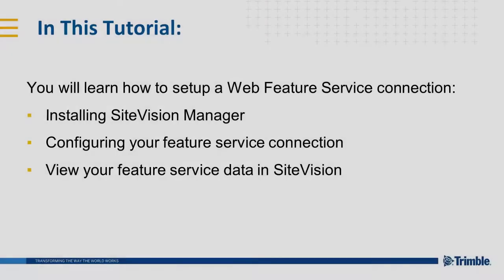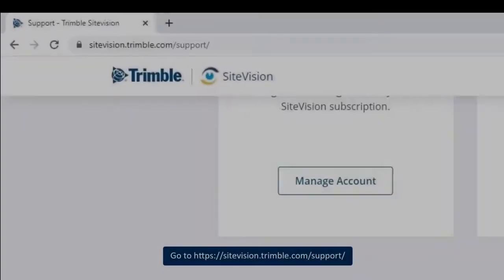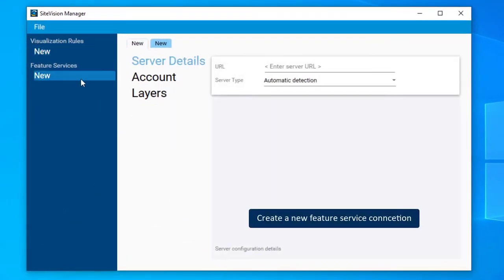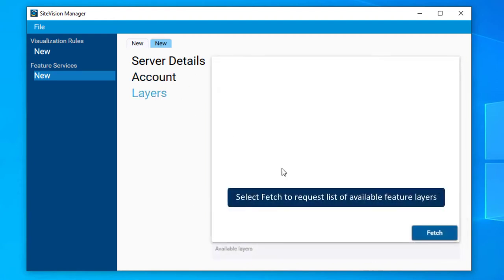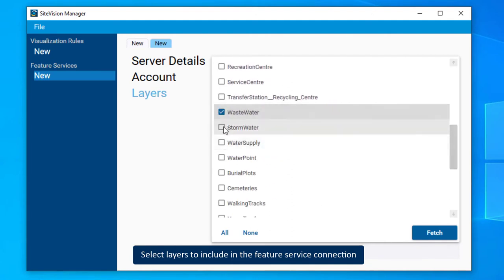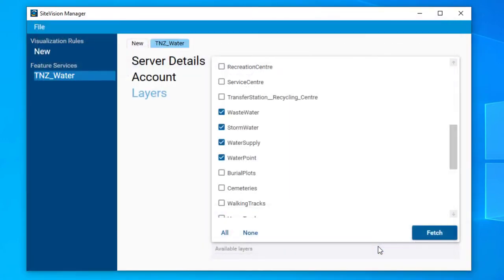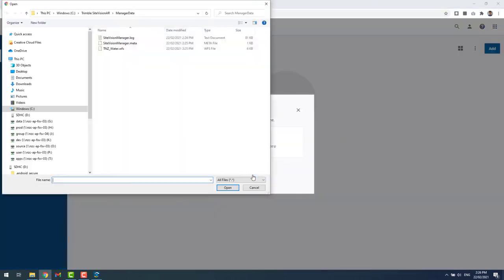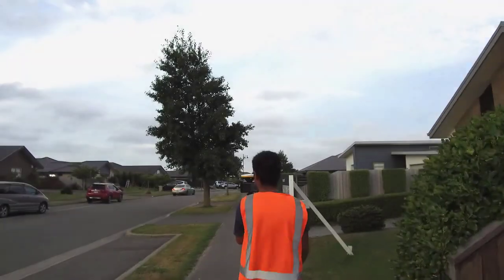Trimble SiteVision Tutorial: Web Feature Service Connections